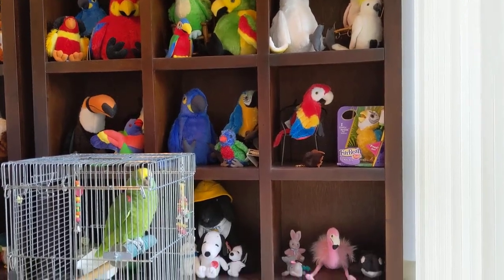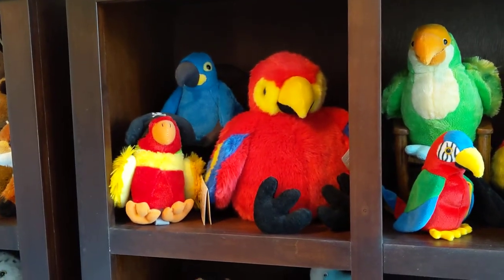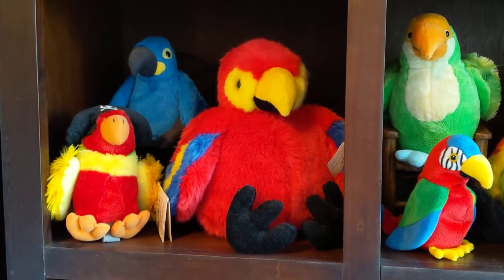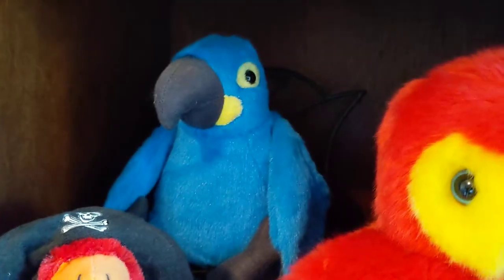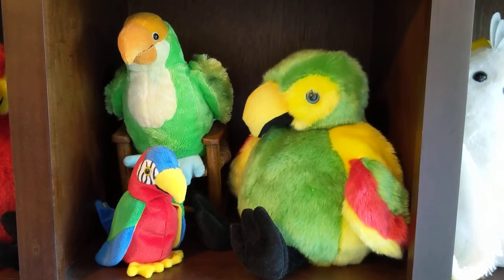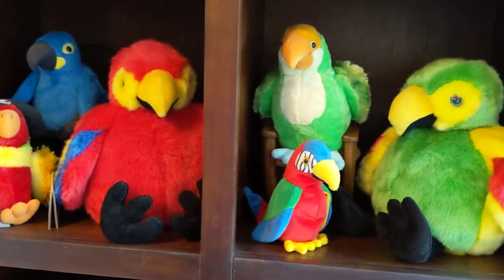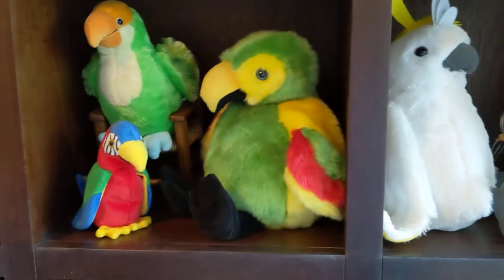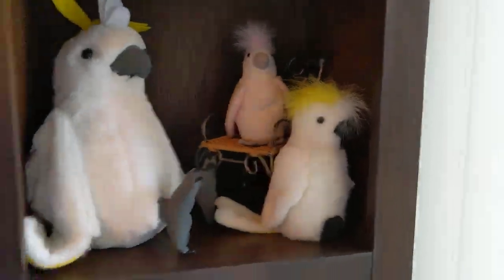Freedom the Parrot & COLORFUL STUFFED PARROTS in Bookcase! Hilton Head Island, SC